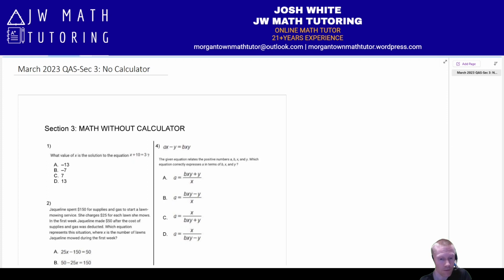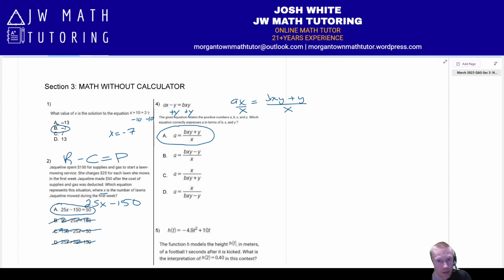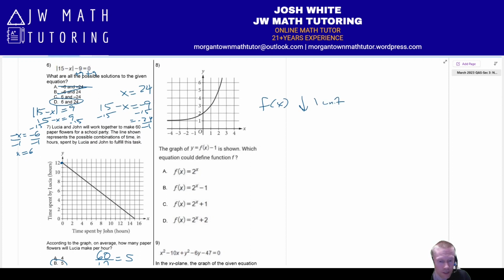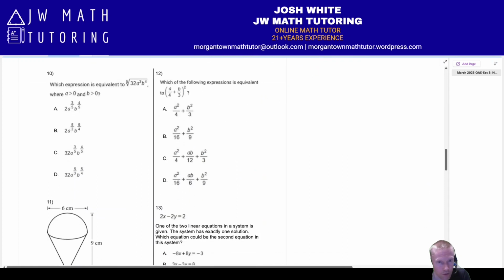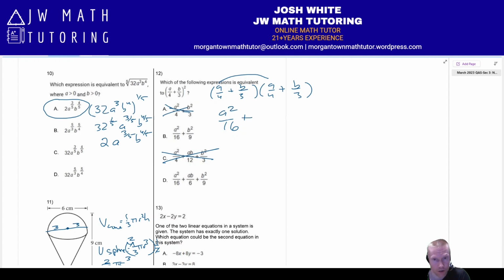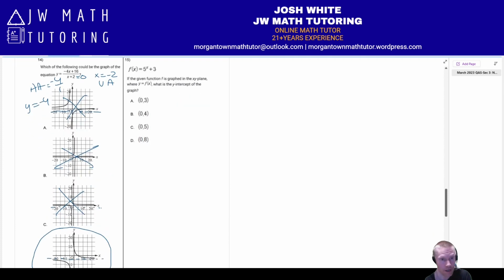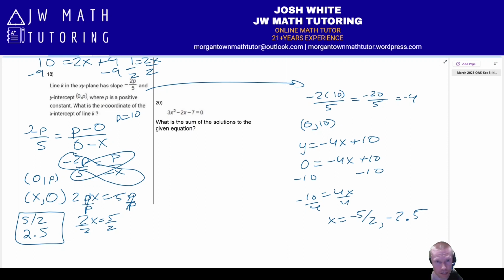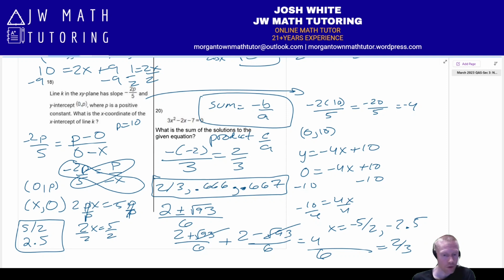March 2023 QAS SAT Math Section 3 No Calculator Full Solutions & Explanations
This video features full solutions & explanations to all 20 questions on the March 2023 SAT QAS Math No Calculator section.  Unlike some other explanation videos out there, my video shows multiple methods to solve problems.  For the solutions to the Calculator section of this test, For a PDF copy of this test used in this video, please go

***Please note that Problem #11 was done incorrectly in my original video; it has been corrected in this new version***

0:00 Introduction
0:43 Problems 1-4
7:27 Problems 5-8
14:40 Problems 9-12
22:44 Problems 13-15
27:55 Problems 16-20

SAT Resources

ACT Resources
Improve Your ACT Math Score Course